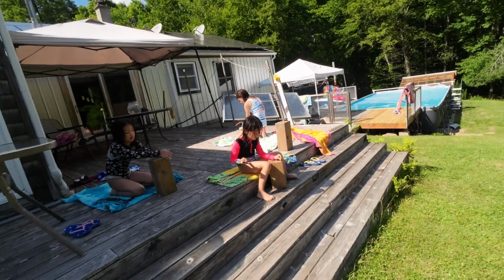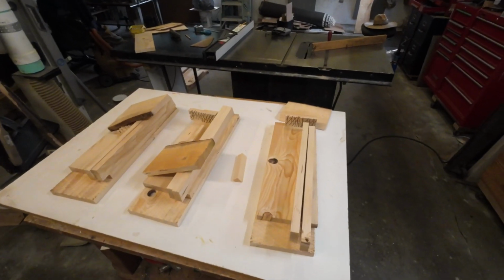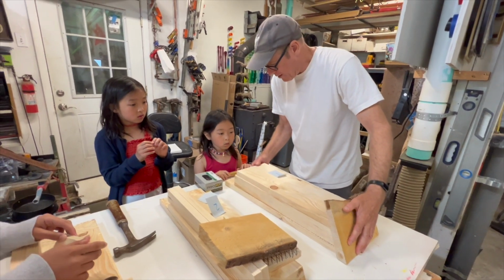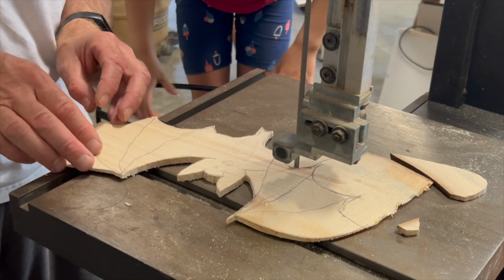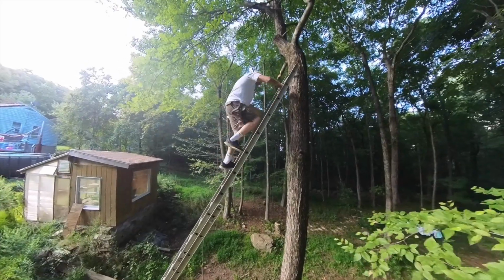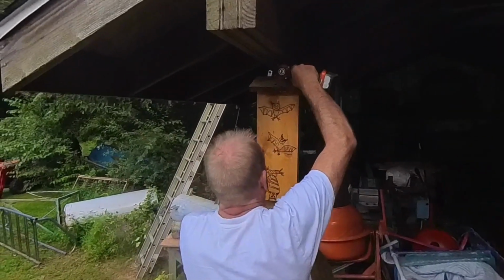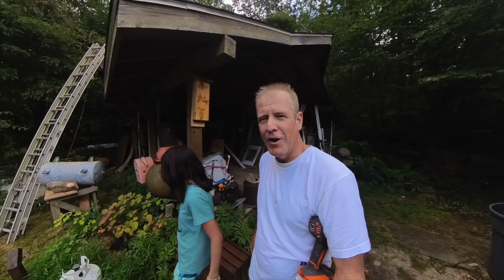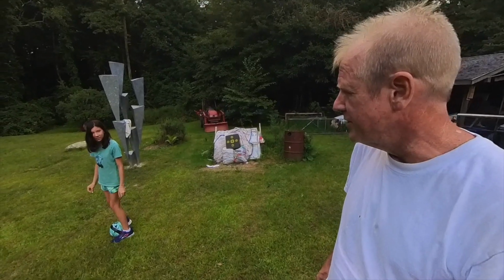DIY, woodworking, Bat Houses with the Nieces!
DYI woodworking bat house project for kids. Fun for kids good for bats. I love sharing making skills and value for nature to my daughter and nieces.